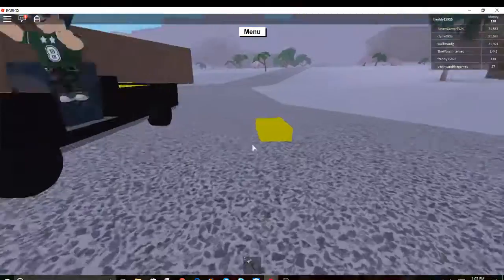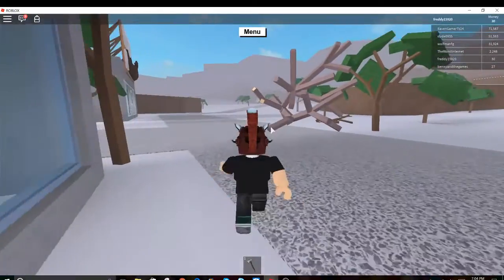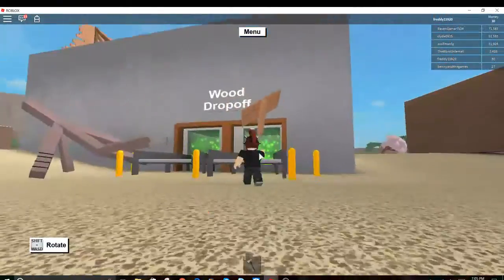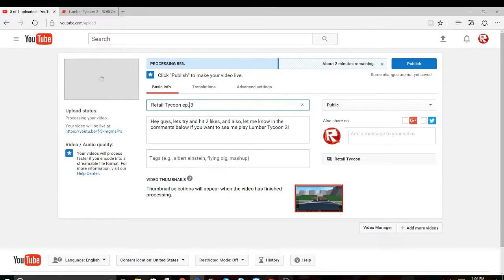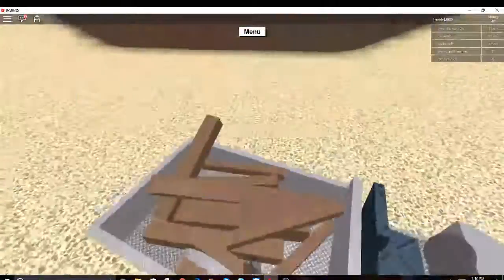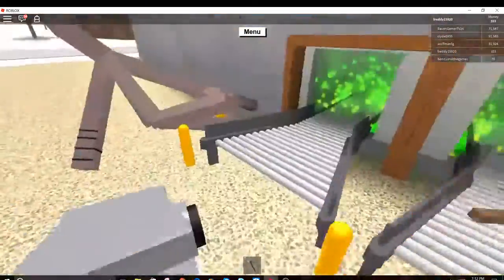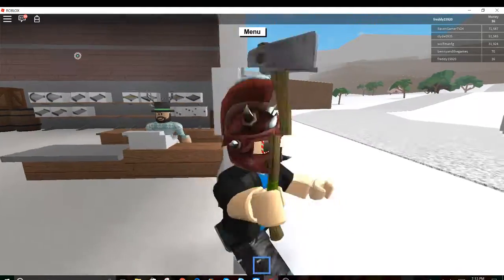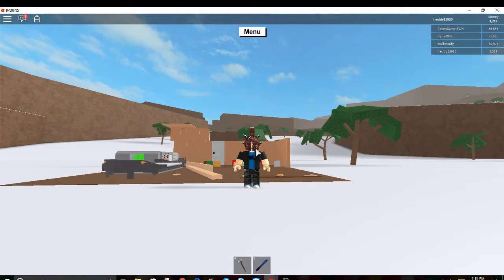Lumber Tycoon 2 EP. 1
Hey Guys, Lets go for 3 likes I really appreciate it!
I got super lucky at the end when I was doing thumbnail. I found redwood and got like, $300 off it XD.